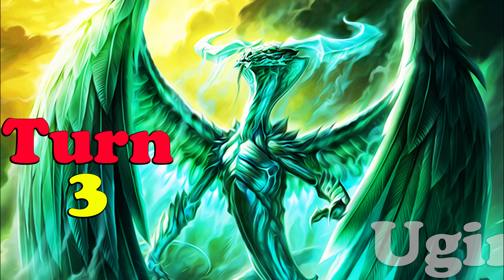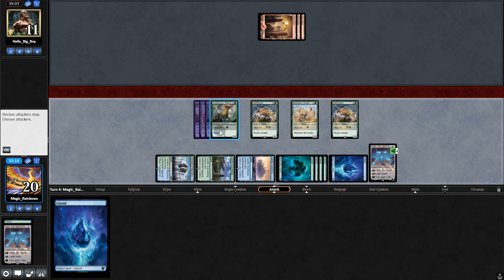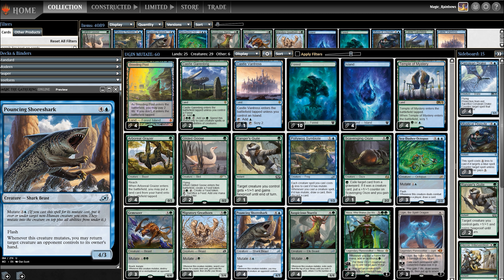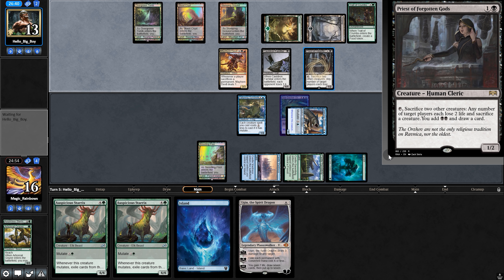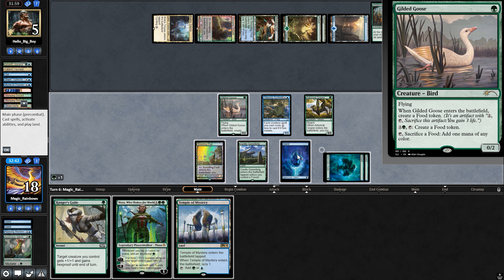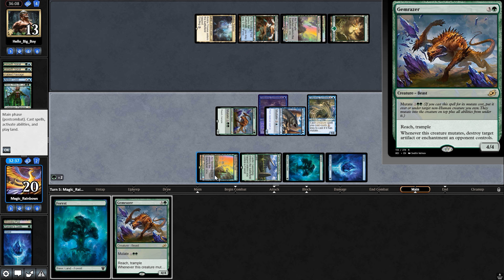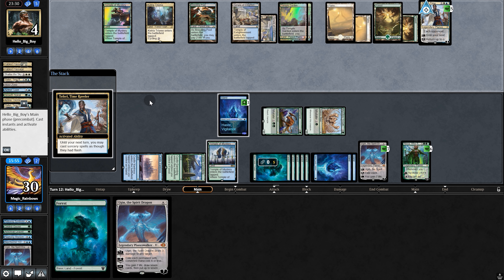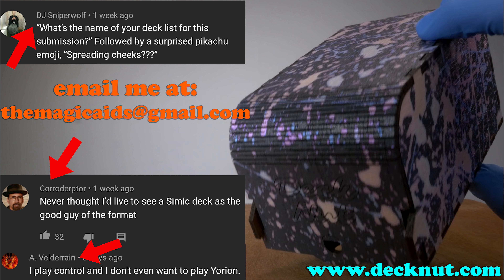MTG Standard ▷ BEST ☠️UGIN☠️ DECK will be 💥!?◁ M21 ARENA Gameplay Core Set 2021 Ugin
Core Set 2021 spoilers are here & M21 releases soon to MTG Arena Standard! Which means Standard will soon be blessed with Ugin, the Spirit Dragon! Everyone wants to know what the best Ugin Ramp deck for Standard will be, & I just might know! Will this Mutate Ugin deck crush the Core Set 2021 Metagame? Let’s find out!!

Decklist:
3 Ugin, the Spirit Dragon
1 Ranger's Guile
1 Scavenging Ooze
4 Arboreal Grazer
2 Castle Garenbrig
4 Pouncing Shoreshark
3 Gemrazer
3 Sea-Dasher Octopus
10 Forest
4 Breeding Pool
4 Migratory Greathorn
4 Pollywog Symbiote
2 Nissa, Who Shakes the World
4 Temple of Mystery
4 Island
2 Gilded Goose
1 Castle Vantress
4 Auspicious Starrix

Sideboard:
2 Ranger's Guile
3 Scavenging Ooze
2 Heroic Intervention
1 Gemrazer
3 Mystical Dispute
4 Cerulean Drake